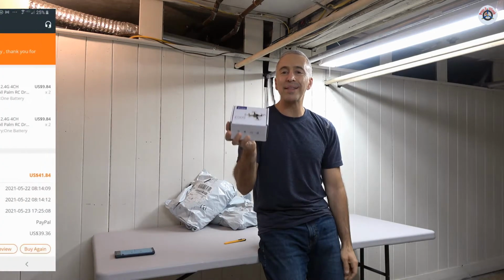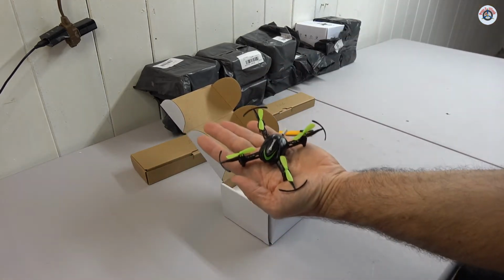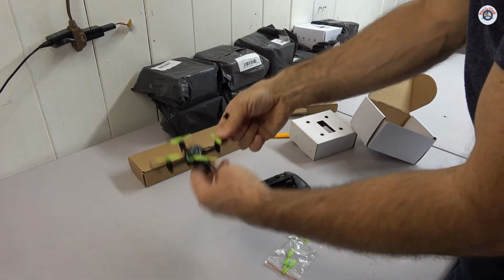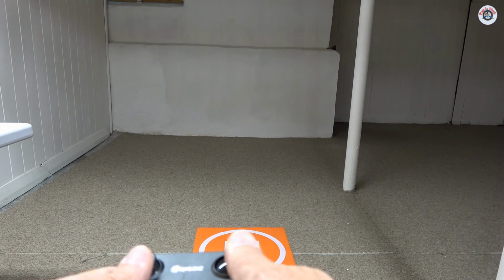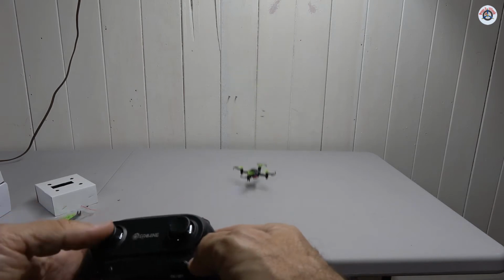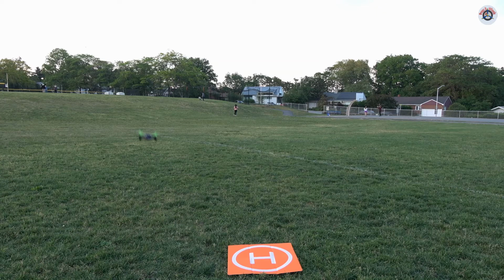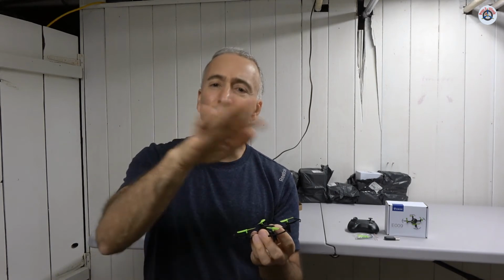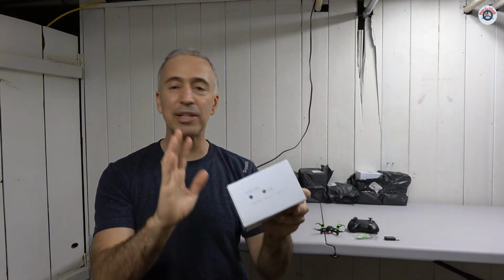Mini Drone Review Challenge - 10 Drones in 10 Days: Day 1 - Eachine E009 from Banggood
Mini drones (a.k.a. mini quadcopters) are versatile, fun and inexpensive. They provide newbies an excellent way of getting into the hobby of flying RC aircraft.

On June 1st, 2021, I started a ten-day challenge. In the following ten days, I will be reviewing a new RC mini drone each day:

If you like mini drones, or if you have not tried flying RC aircraft yet but would like to start on an extremely low budget, you are in the right place!

On this first day, I am reviewing the Eachine E009 RC mini drone that I got from Banggood for $9.84 plus shipping:

I purchased several of these for my younger son’s birthday. I will be giving one of these to each of his guests and teach them how to fly RC drones. With the combined shipping, each cost $10.46, an amazingly low price in my opinion.